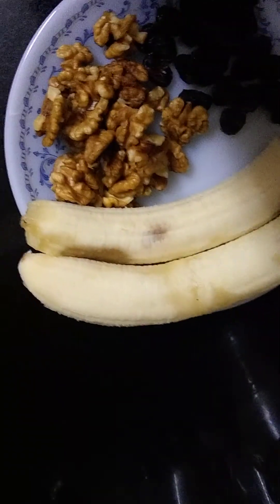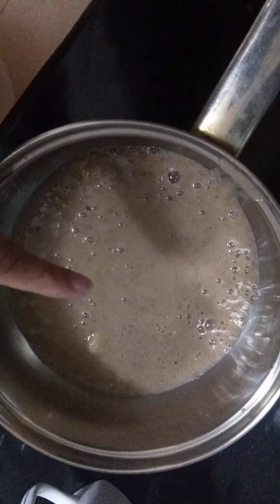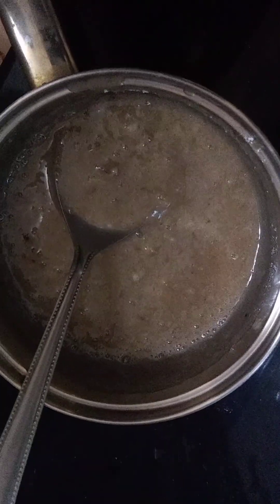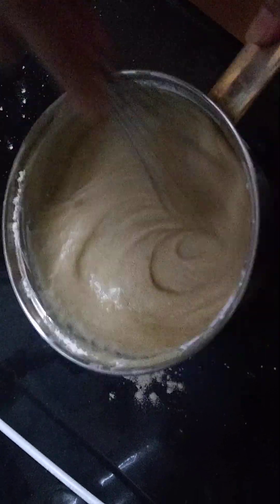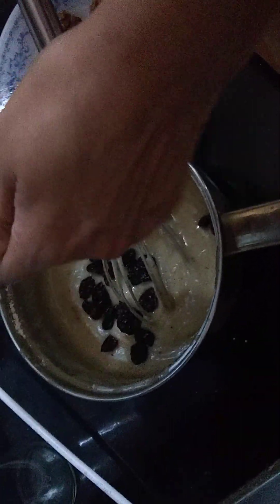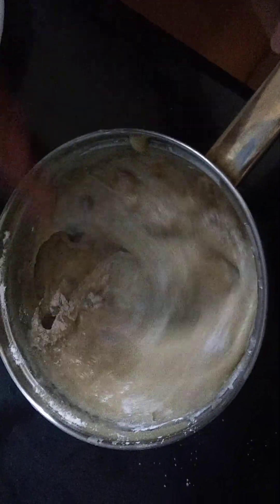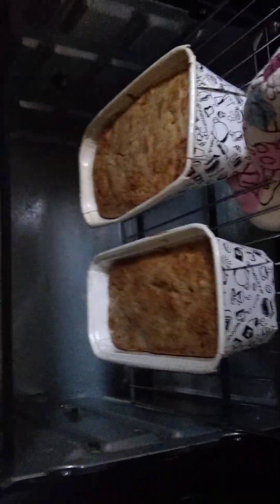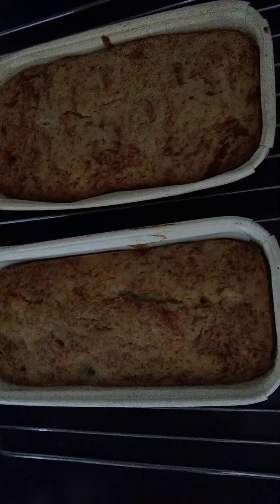Banana walnut cranberries cake